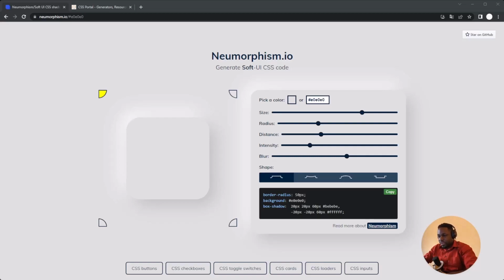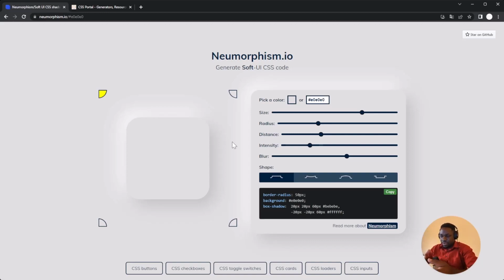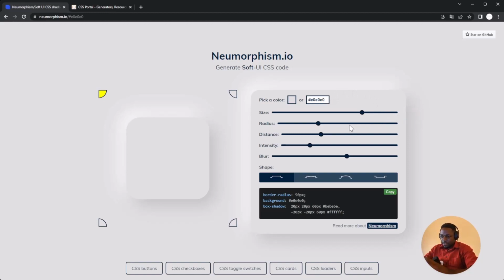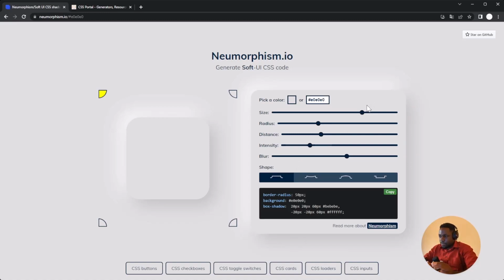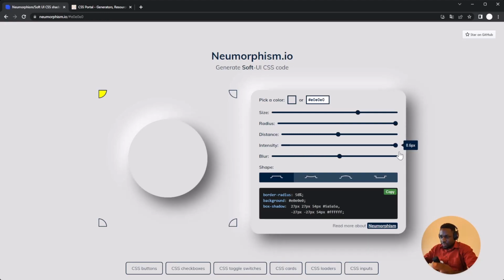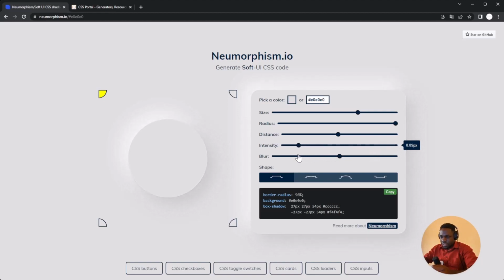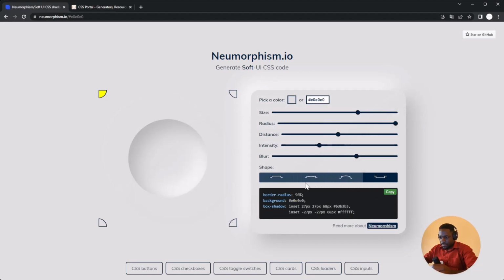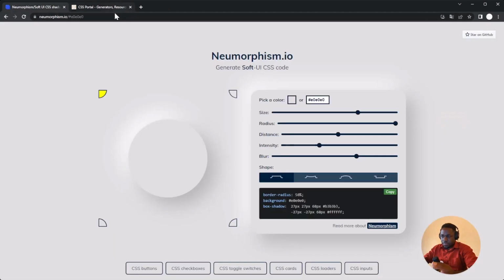CSS Shadow Generator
An amazing tool you can use to get your shadows just right, you get the css codes instantly.